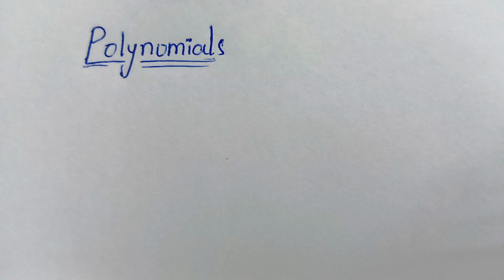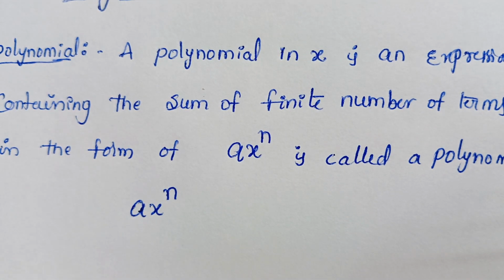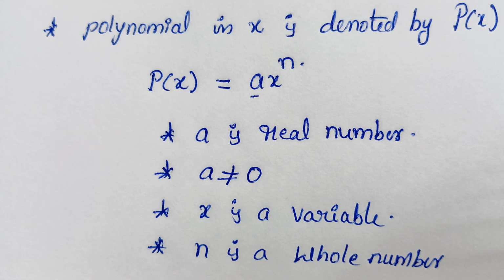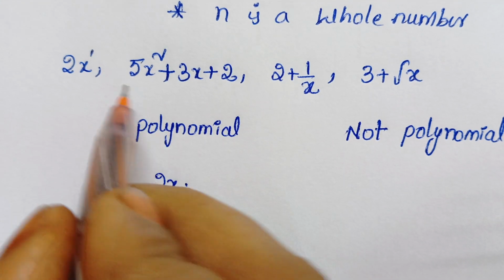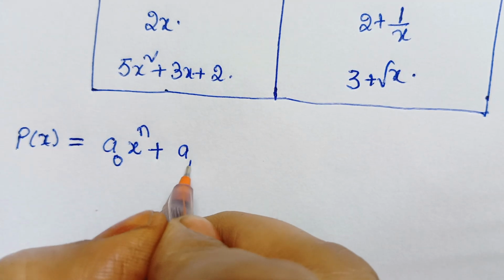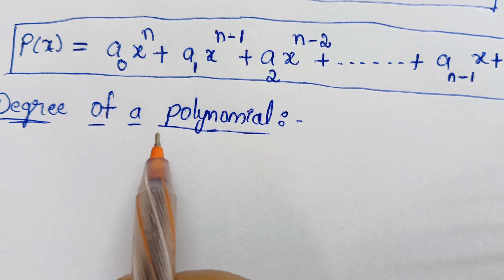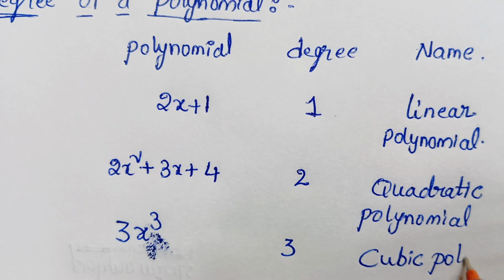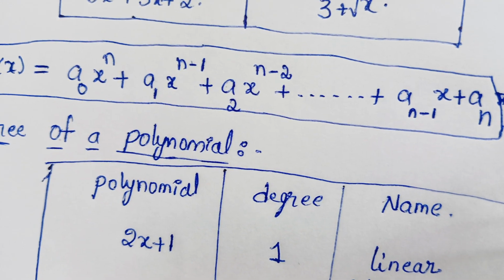Polynomials definition degree not polynomial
# definition of a polynomial
which is polynomial which is not polynomial
# degree of a polynomial
# The polynomial with degree n